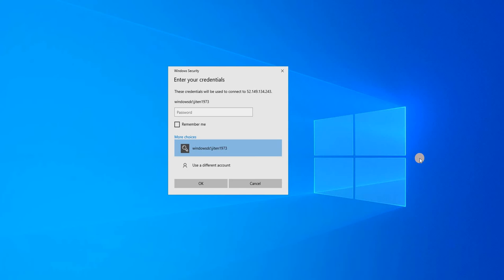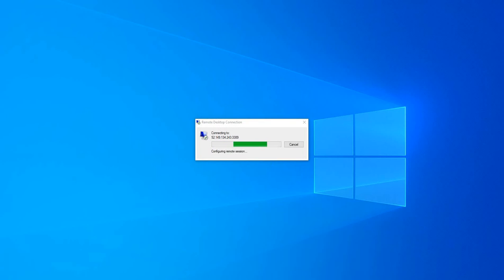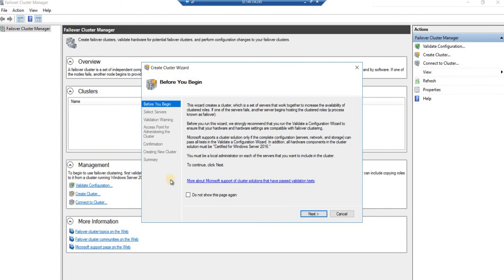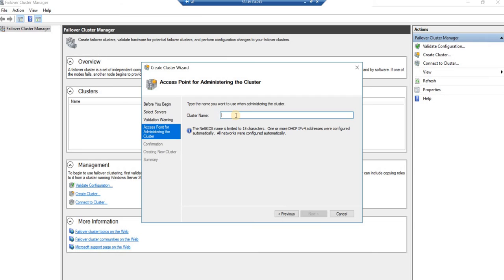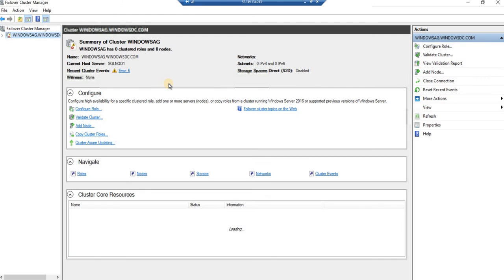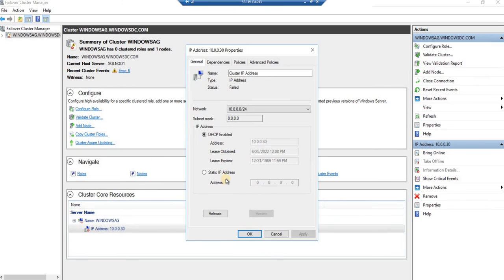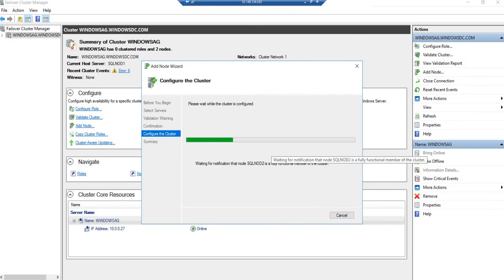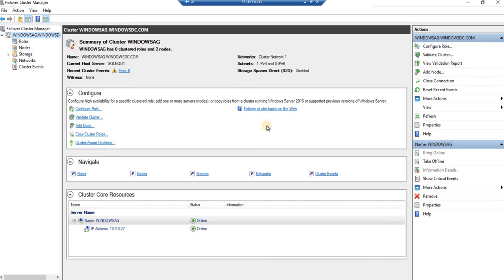SQL AlwaysOn (Part-4)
This is part-4 of SQL AlwaysOn series. In this part we will be configuring Windows Cluster for AlwaysOn.